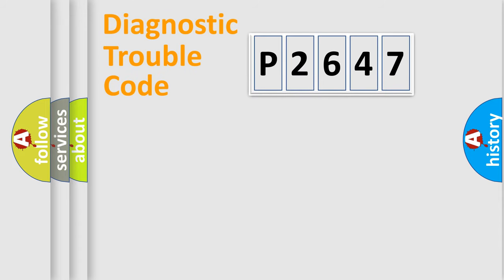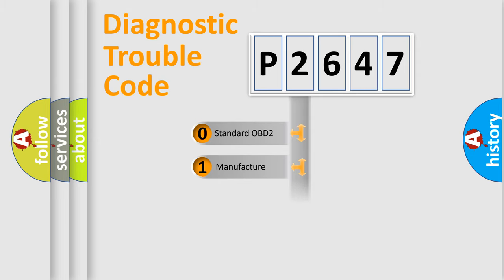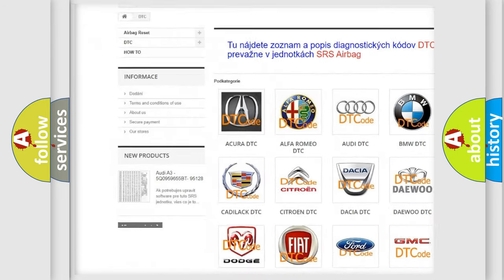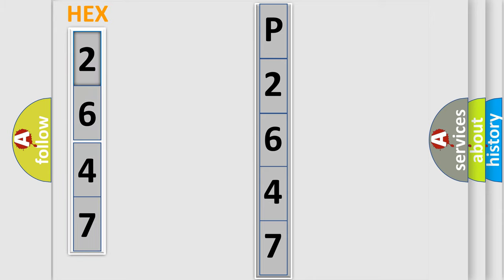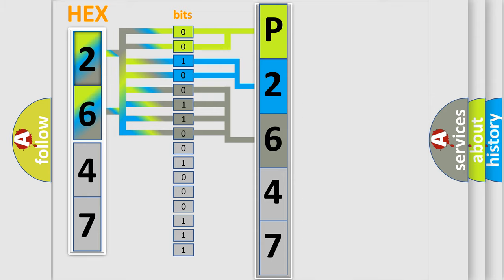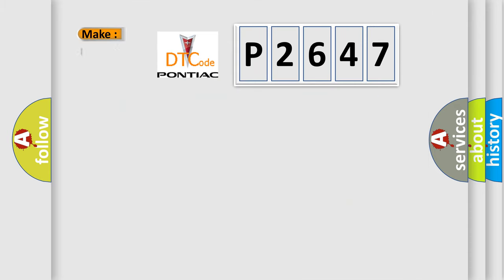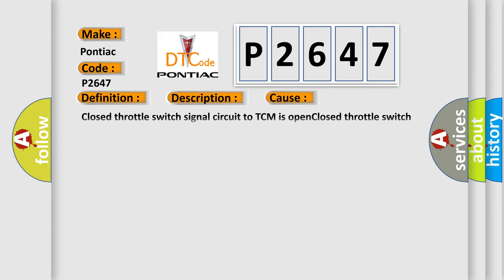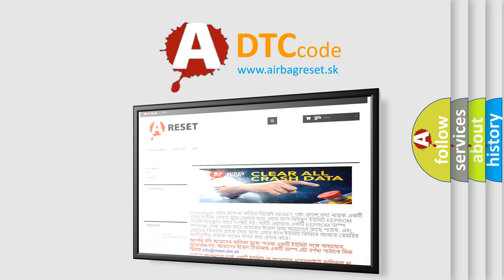DTC Pontiac P2647 Short Explanation